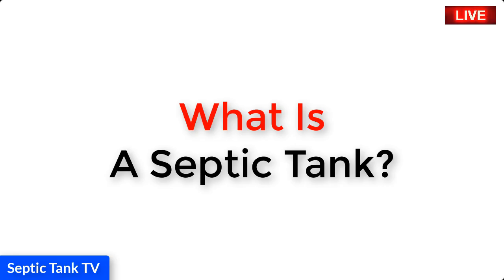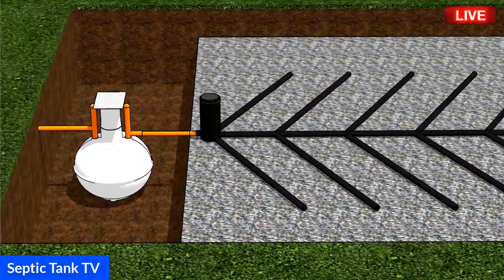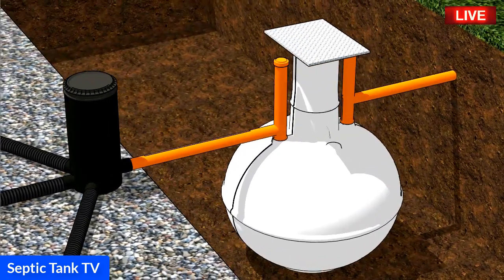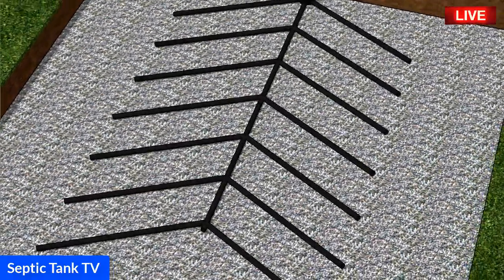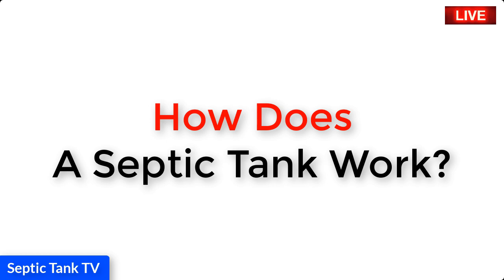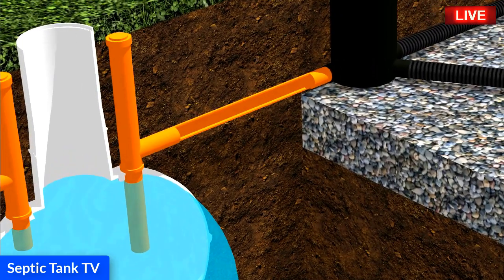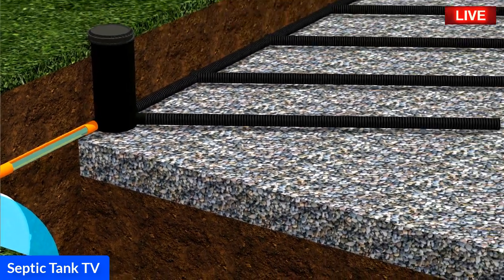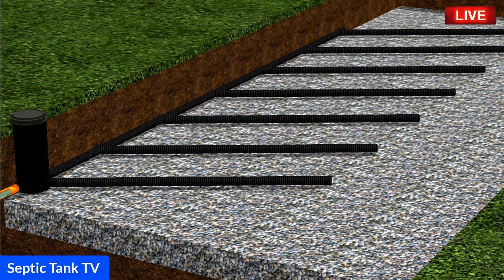what is a klargester septic tank - septic tank installation cost uk - septic tank installation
Have you ever wondered what a klargester septic tank is? If so then this video will explain what a klargester septic tank is and how it works.